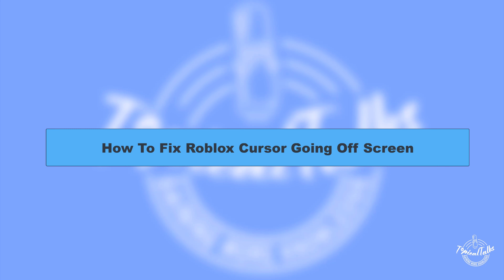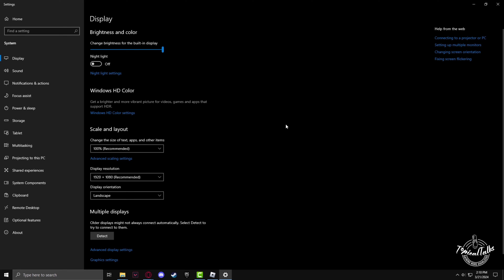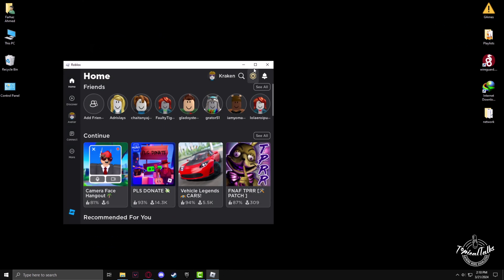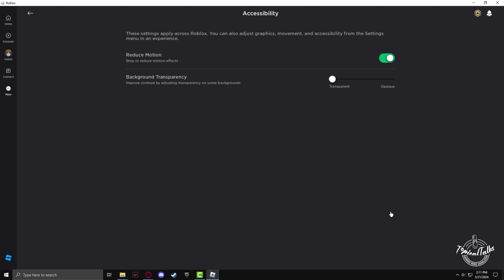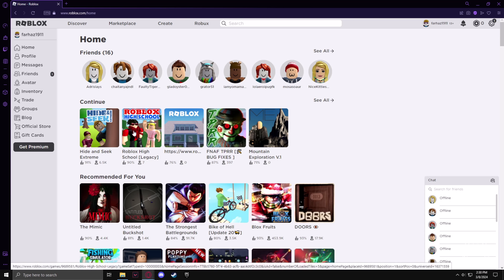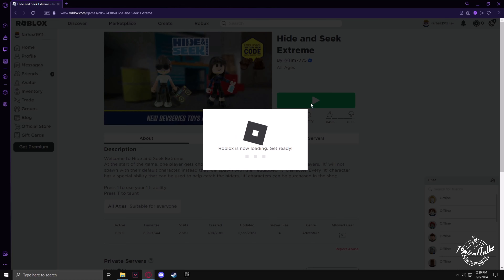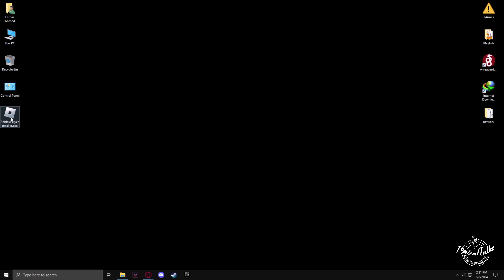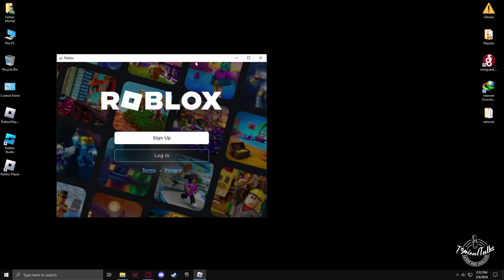Fix Roblox Cursor Going Off Screen (100% Work)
If your mouse cursor constantly goes off-screen while playing Roblox on Windows 10 or 11 or even its laptop, here's what you can do to fix that.

0:00 Intro
0:12 First Fix
1:00 Reinstall Roblox
2:20 Outro